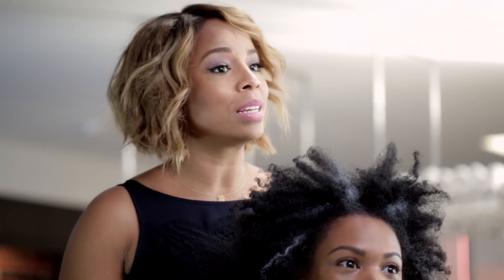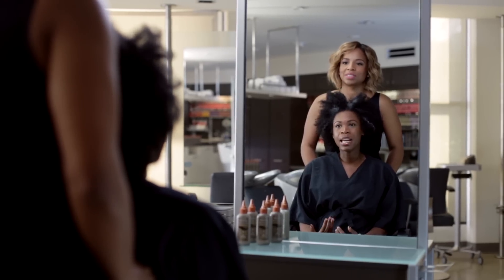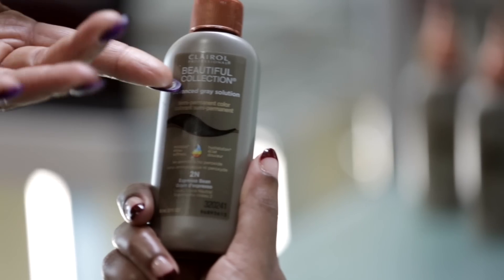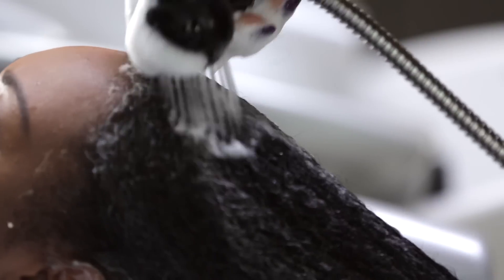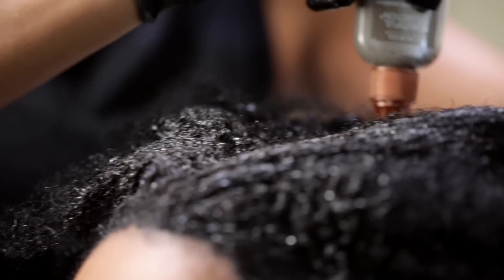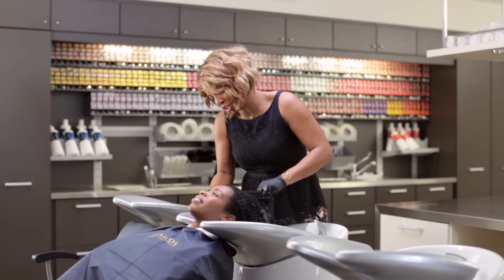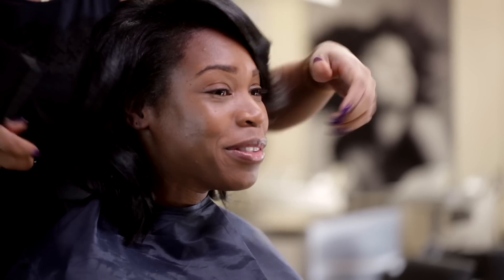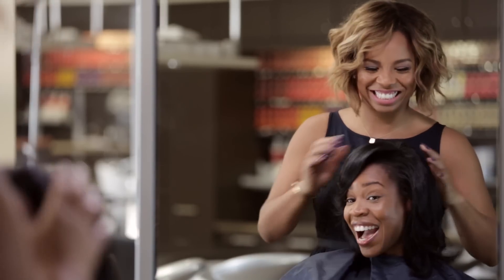Clairol Professional's Advance Gray Solution with Kiyah Wright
Check out the latest video with Clairol Pro Celebrity Stylist Kiyah Wright with tips on using Beautiful Collection Advanced Gray Solution!